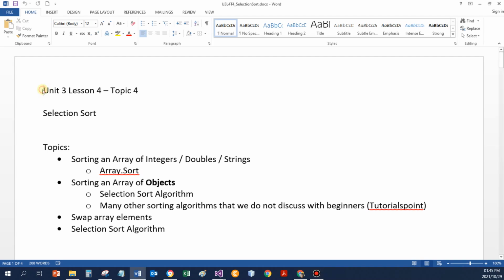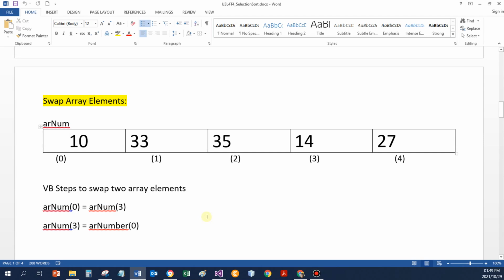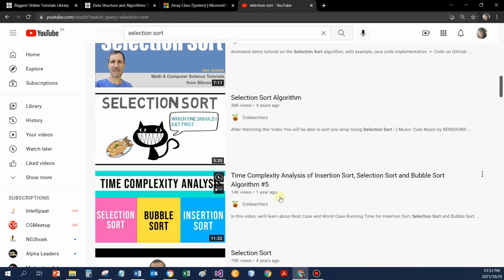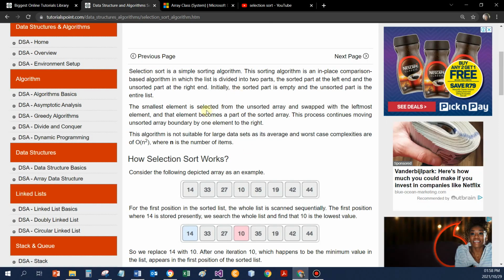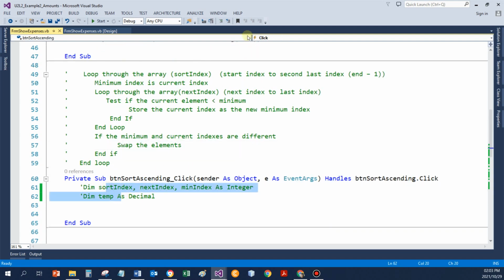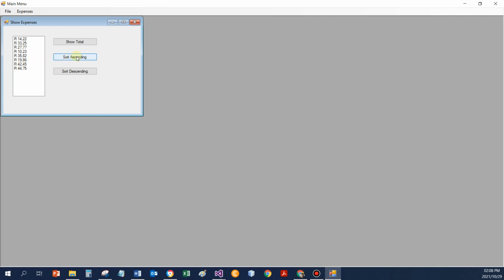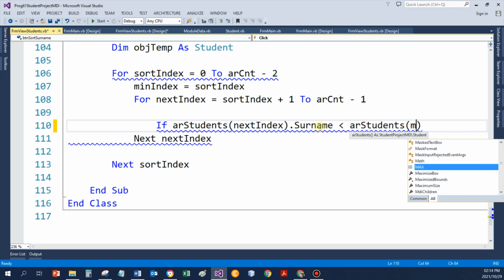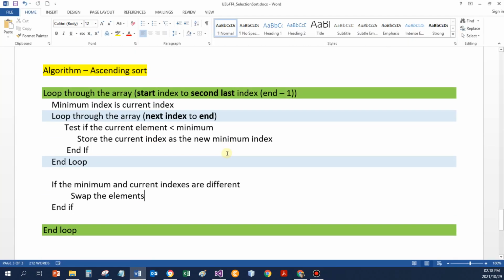Selection Sort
Selection Sort - To Sort an Array of Objects